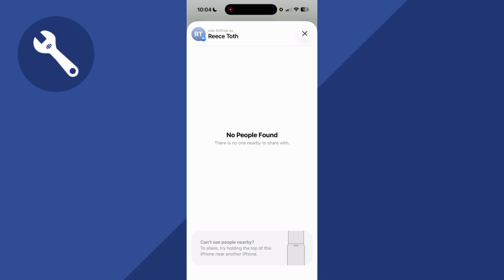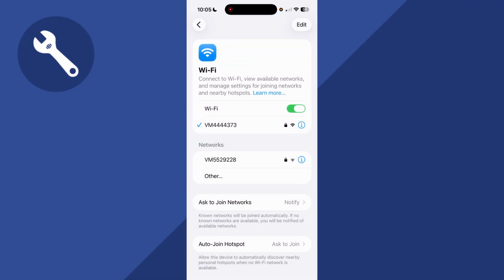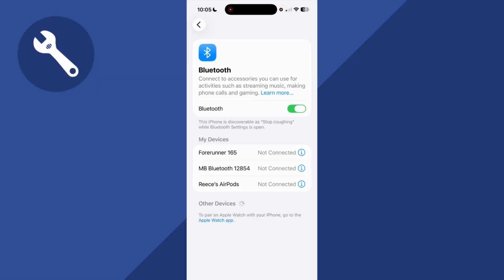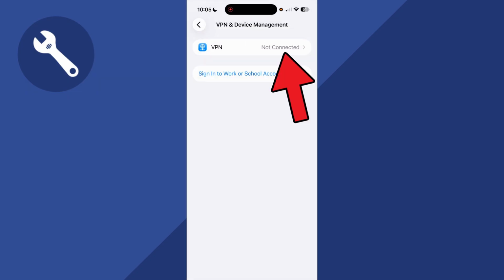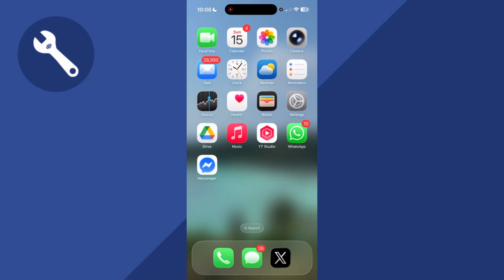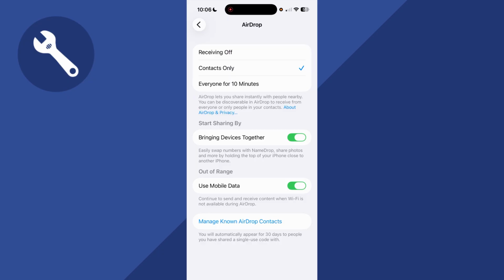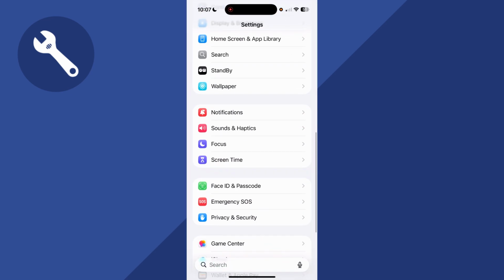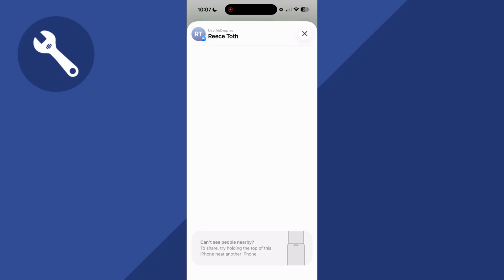How To Fix AirDrop Not Showing Up On iPhone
In this video, you’ll learn how to fix AirDrop not showing up on iPhone, whether your device can’t find others or isn’t discoverable. We cover checking AirDrop visibility settings, enabling Wi-Fi and Bluetooth, and resetting network settings.